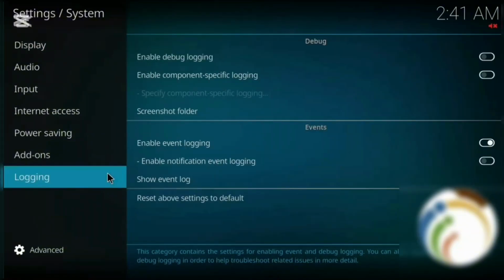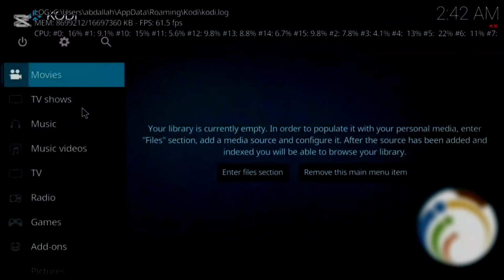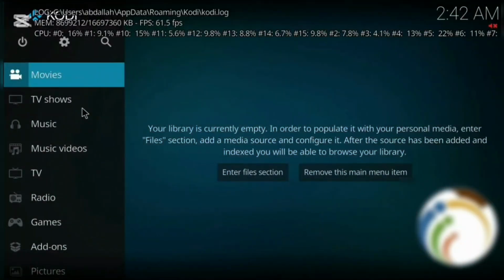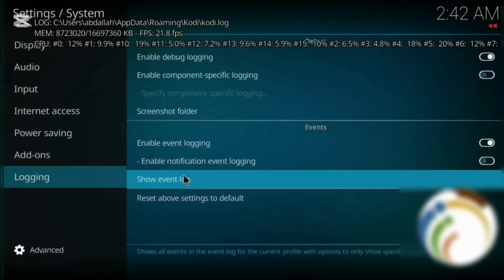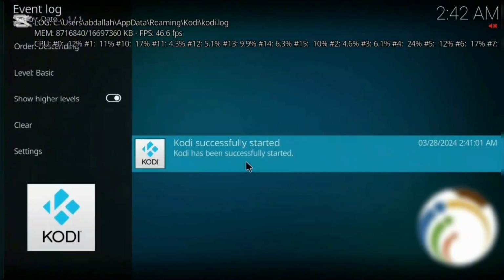How to Check Log on Kodi (EASY)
Want to check the log on Kodi to troubleshoot issues or monitor your activity? This video will guide you through the steps to access and view the Kodi log quickly and easily. Whether you're asking, "How do I check the log on Kodi?" or need help interpreting the log data, this tutorial has you covered. Learn how to use the log for troubleshooting and optimizing your Kodi experience. Watch now to see how you can check the Kodi log today!

Timestamps:
00:00 How to Check Log on Kodi
00:10 How to Access Kodi Log File for Troubleshooting